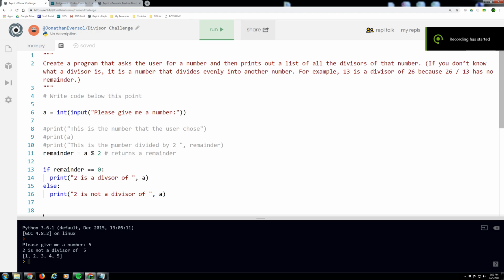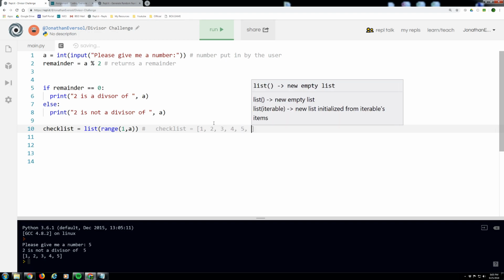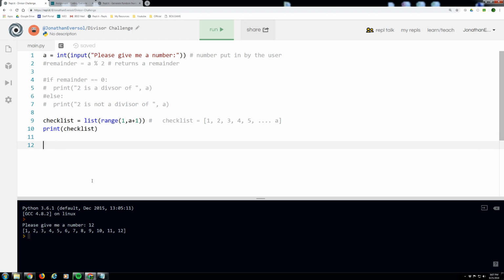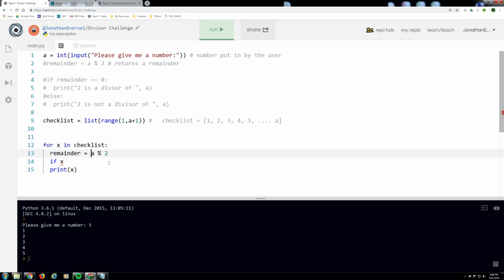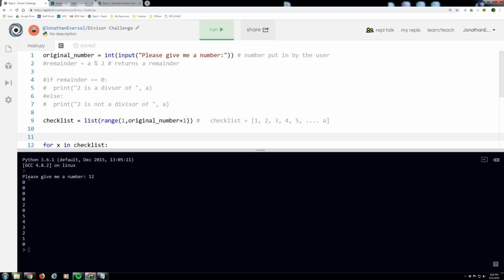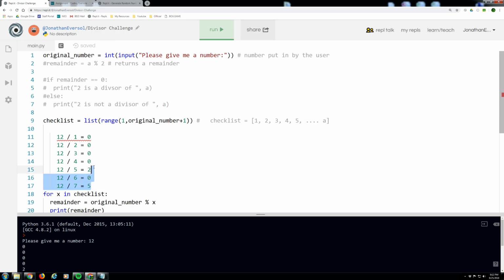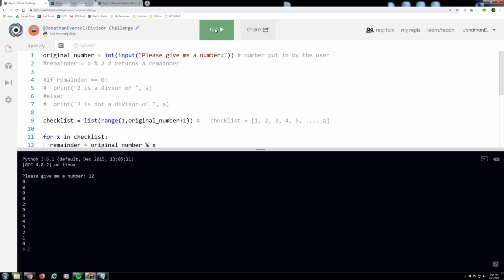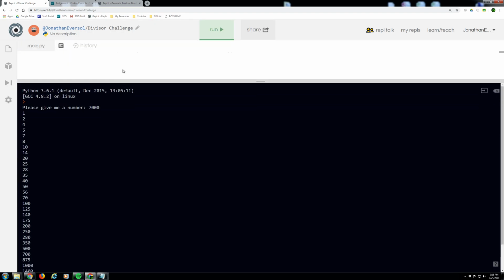Divisor part 2